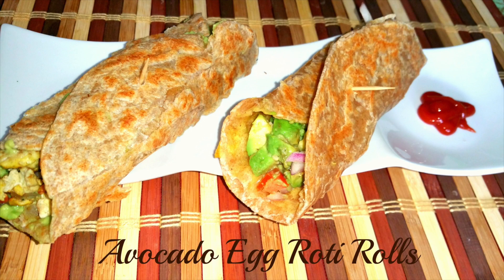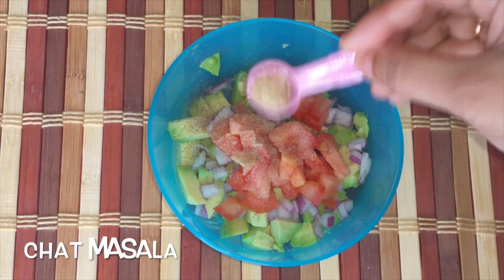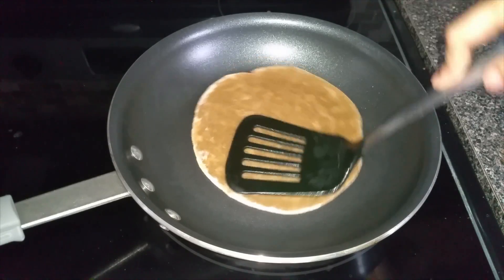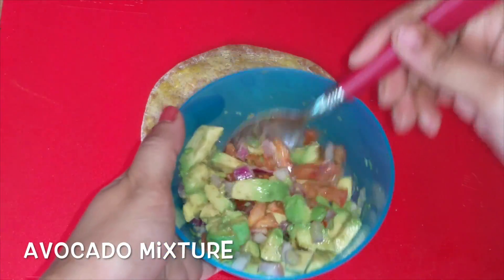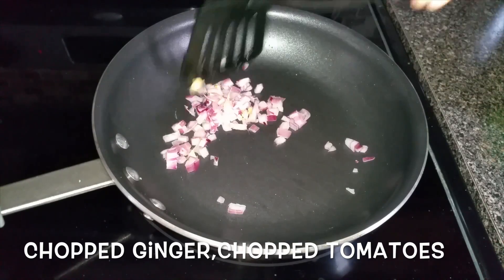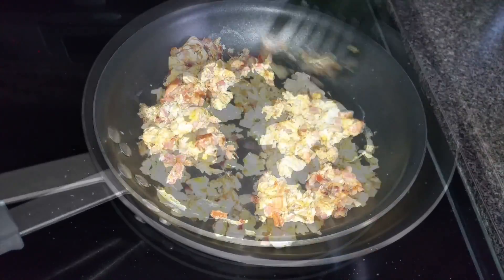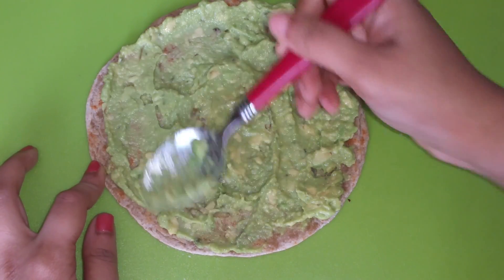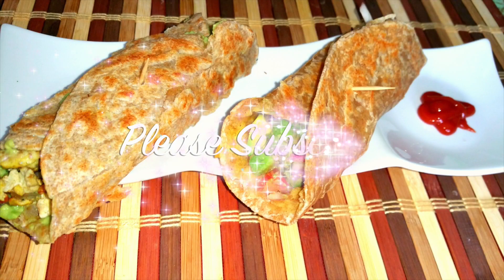Avocado Egg Roti Rolls|Two Delicious Ways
Two different delicious ways to make Egg and Avocado rolls.Try having these for breakfast and enjoy!